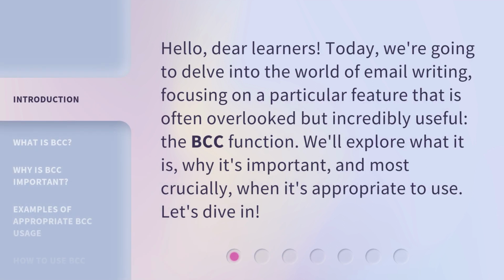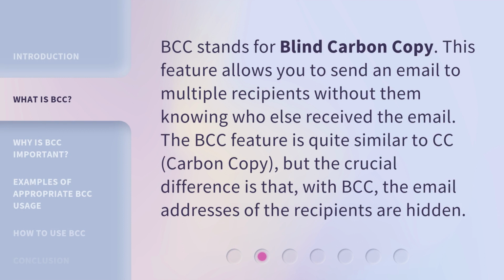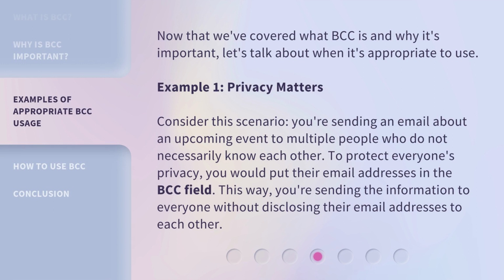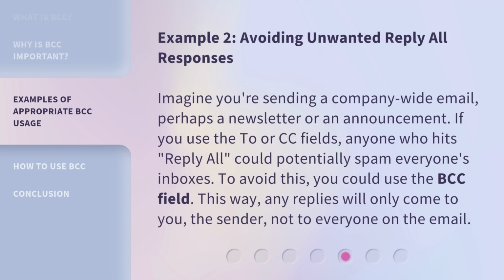Understanding BCC: When and How to Use it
Mastering BCC: The Secret to Efficient Email Communication • Discover the power of BCC and learn when and how to use it effectively in your email communication. Maintain privacy, avoid clutter, and streamline your messages with this essential feature.

00:00 • Introduction - Understanding BCC: When and How to Use it
00:32 • What is BCC?
00:57 • Why is BCC Important?
01:24 • Examples of Appropriate BCC Usage
02:31 • How to Use BCC